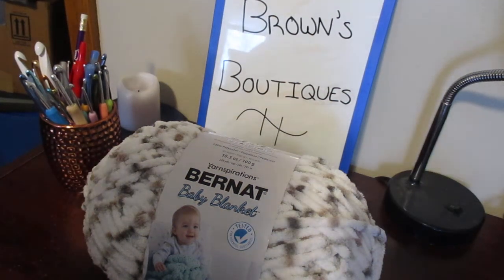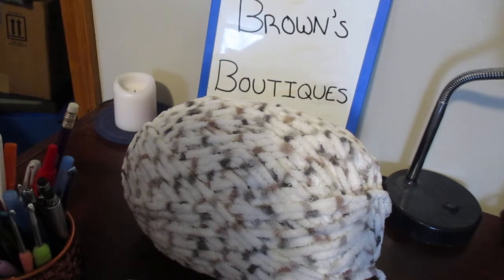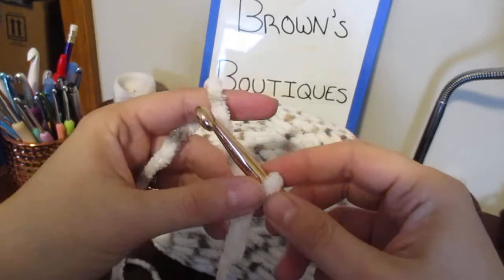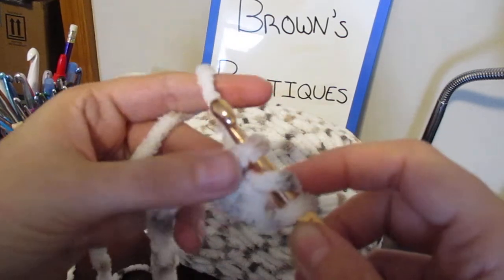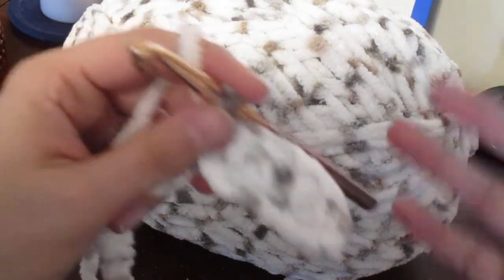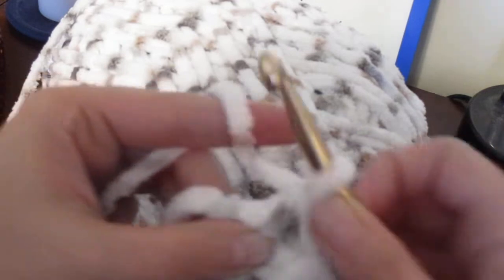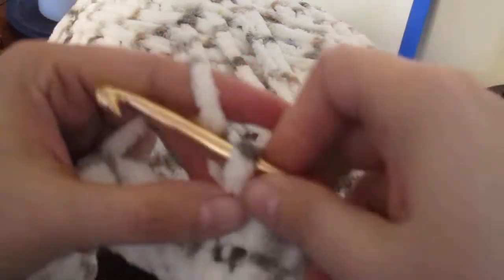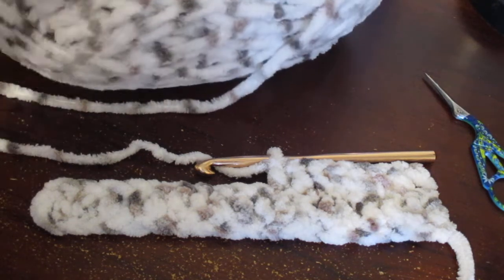How I make a Baby Blanket! Ft. Bernat Baby Blanket Yarn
Hello friends! Today I'm sharing a video on how I make a baby blanket using Bernat Baby Blanket Yarn in Beach Sand Dot. This color is very pretty and being neutral, it would be perfect if the parents are waiting til the baby is born to find out the gender. I hope you enjoy the video and Happy Crocheting!